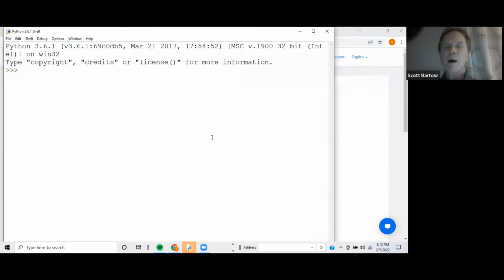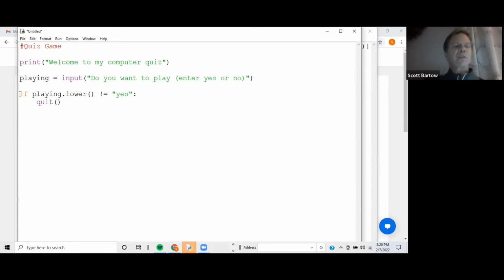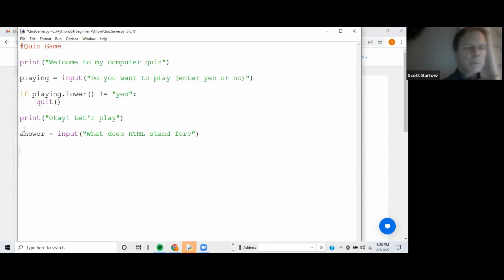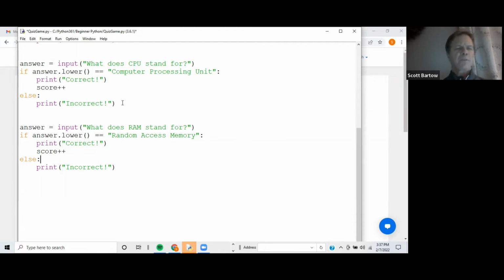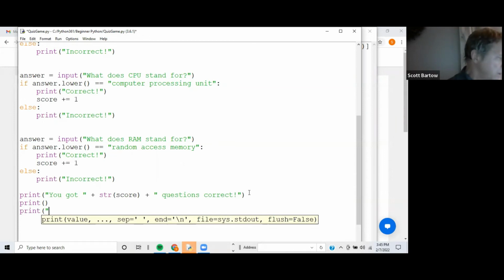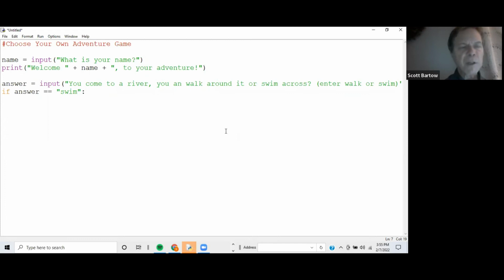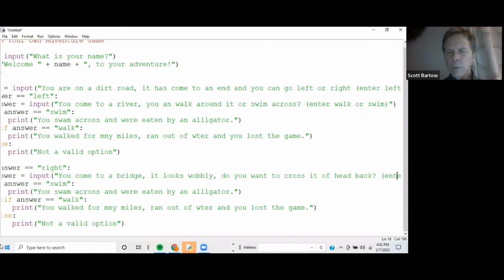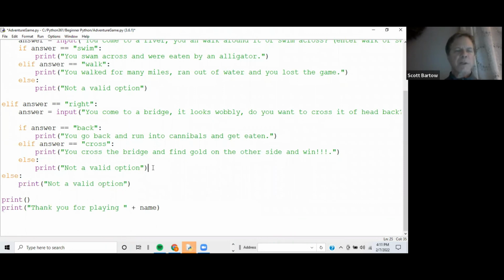Beginner Python Games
Learn how to create a quiz game and more in Python. For grades 5 through Adult.

Visit cphlibrary.org for more tech resources.